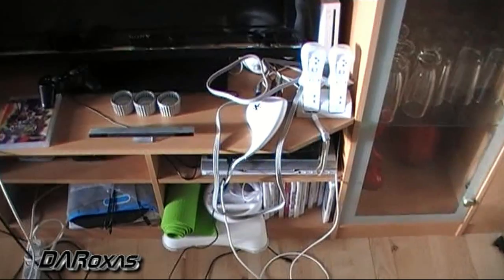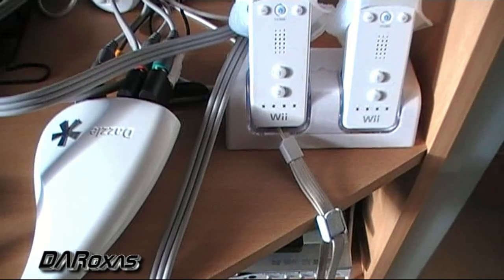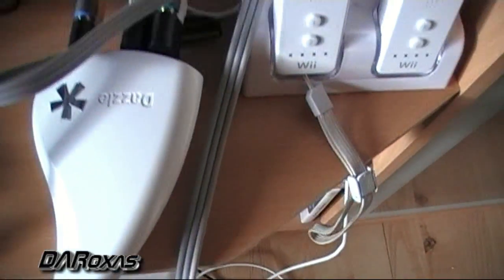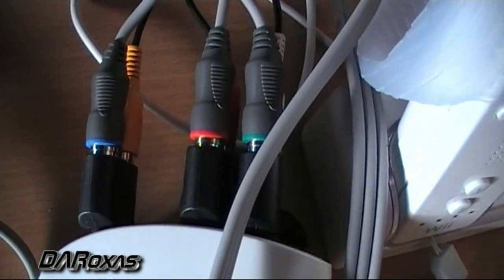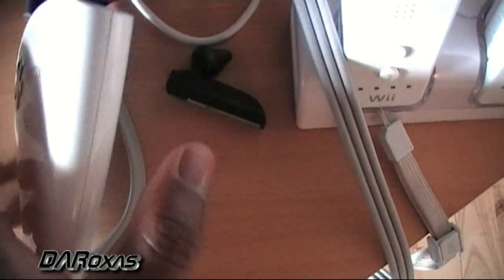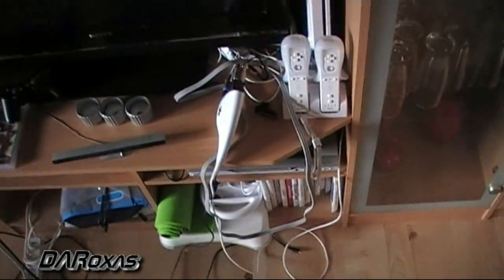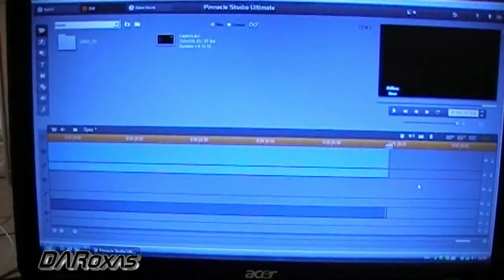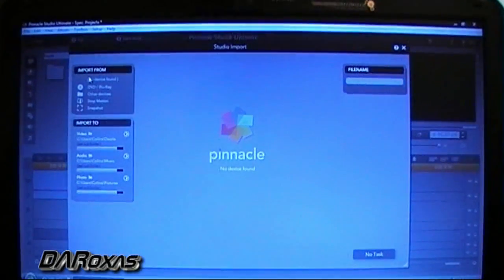How to setup your Dazzle and Pinnacle Studio Ultimate 14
Hello all. I know that there is already tons of videos of how to set up a Dazzler to all types of videogaming consoles and well lets just add one more to those list. The only thing different about mine is that... 1) I am doing this in Denmark so things might not be the exact same way they are done in the states but this was done to understand both styles. 2) everyone that has done this installs PS 12. But i have 14 Ultimate which is sort of the exact same program but a little bit better.

I hope that I could help anyone that has questions about this vid. I will try my best!

Here is the link to the free trial download. (please read the instructions before doing so) I really only used the trial myself for 4 days and then I went out and bought the actual software itself. So any issues with the trial I might not have an answer for!